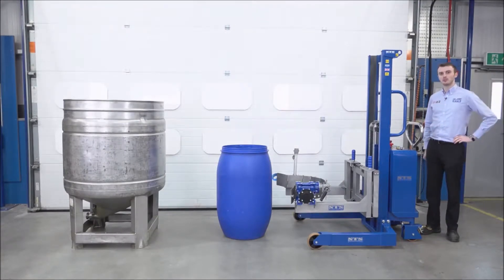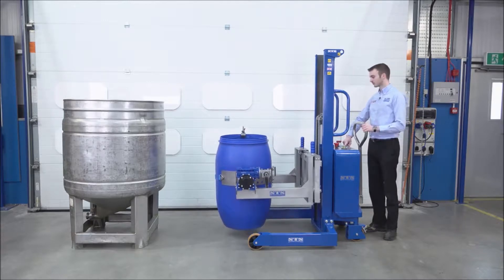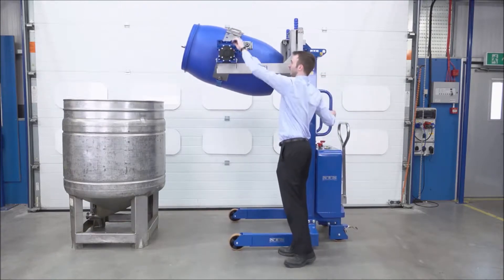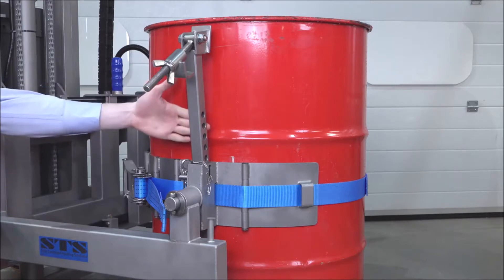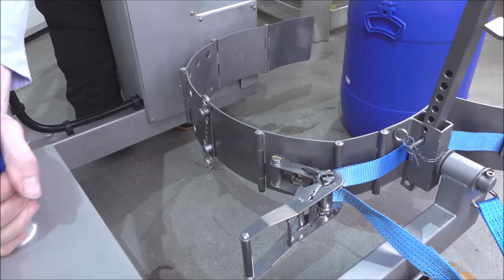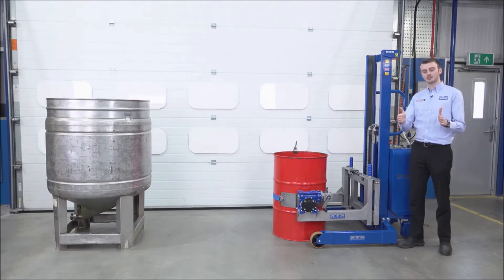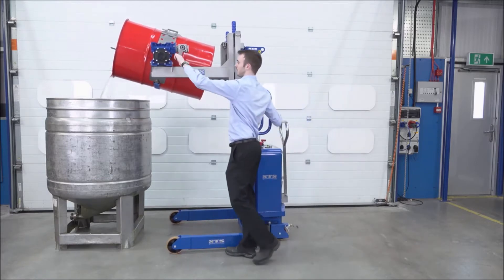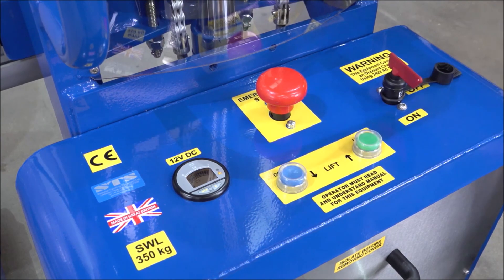Baroig - Volteador eléctrico de bidones (STE01-DRU01)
El volteador universal de bidones ofrece la capacidad de levantar e inclinar diferentes tipos y tamaños de tambores de manera eficiente y segura. Son autónomos y móviles, lo que los hace ideal para grandes instalaciones de producción.

Ventajas principales:
-3 opciones: Manual, Eléctrico, Neumático.
-Caja de cambios autoblocante
-Sistema de sujeción de llanta
-Circuitos de elevación totalmente compatibles.
-Banda de batería universal para adaptarse a 50 litros, hasta 220 litros.
-Dirección de rueda trasera controlable
-Configurado para adaptarse a la aplicación